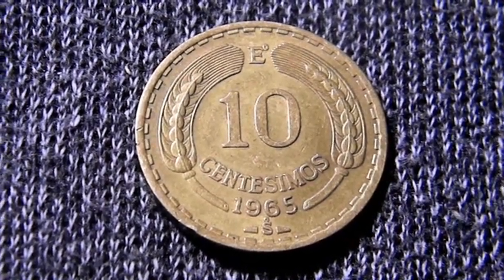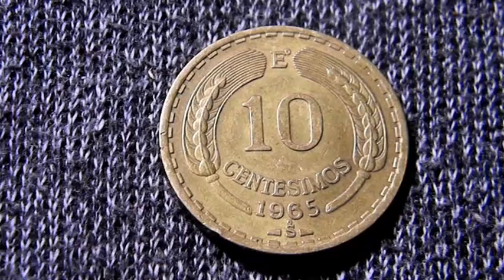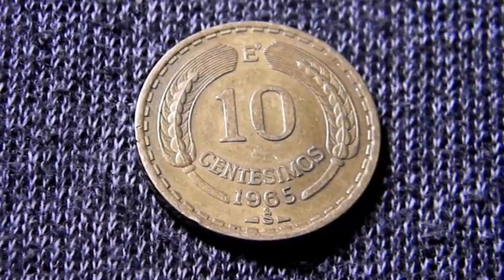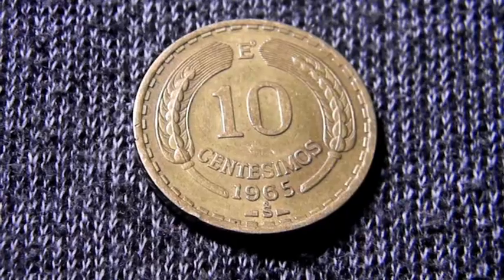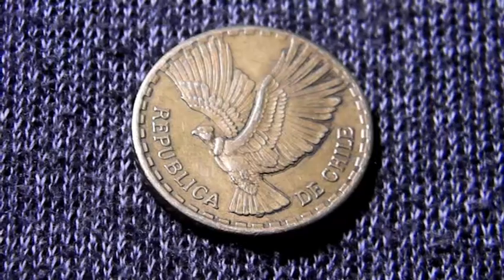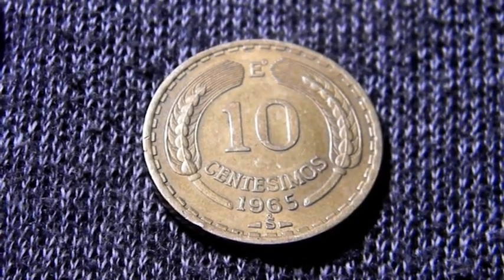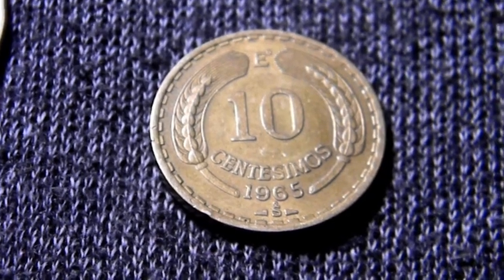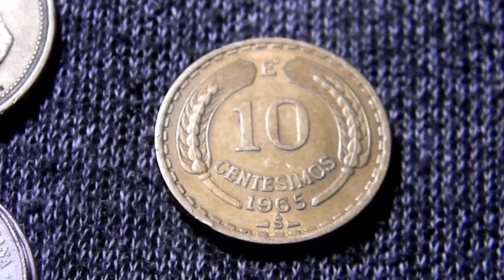10 centésimos 1965((Escudos de la República de CHILE))